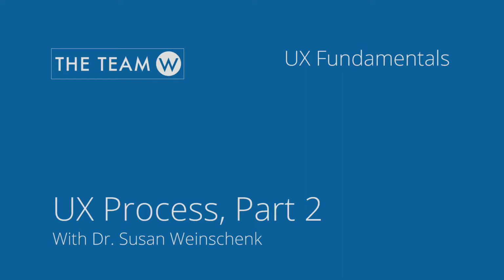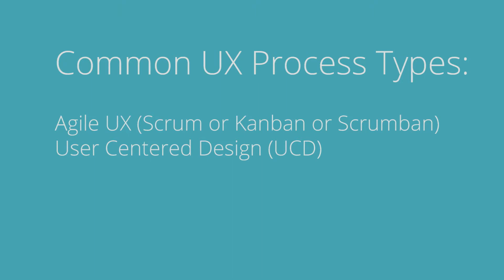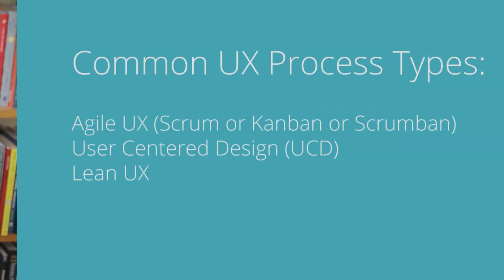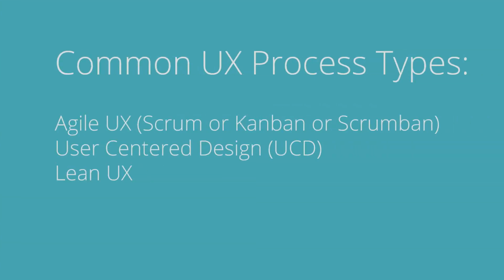UX Fundamentals Lesson 4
This is Lesson 4 of our UX Fundamentals short course.

To see all of our Team W online video courses, and learn how you can earn a UX Certificate, go to courses.theteamw.com